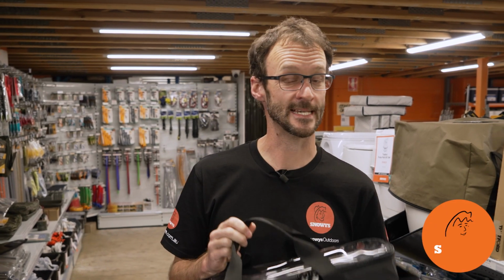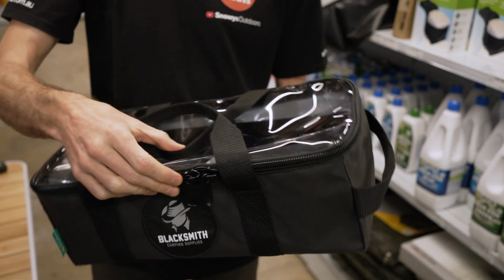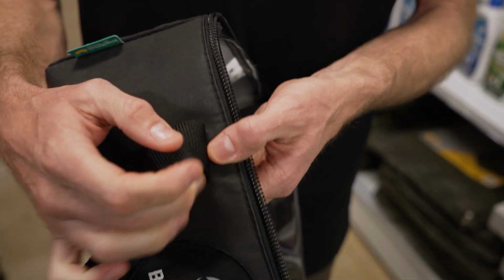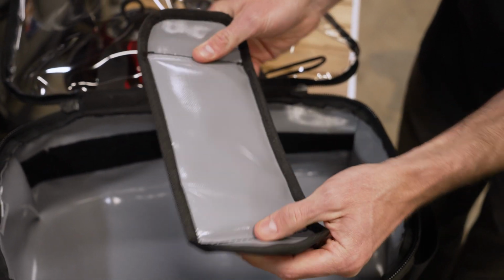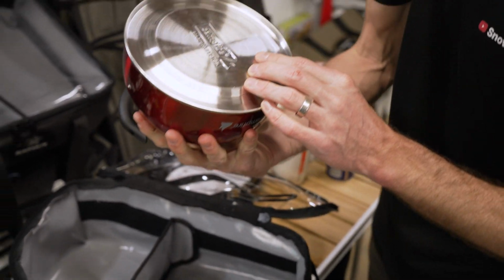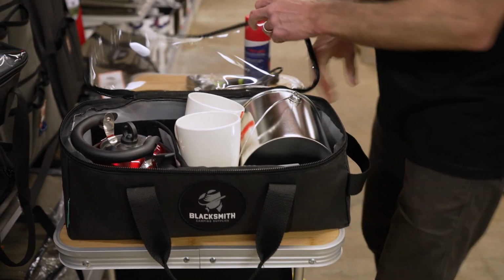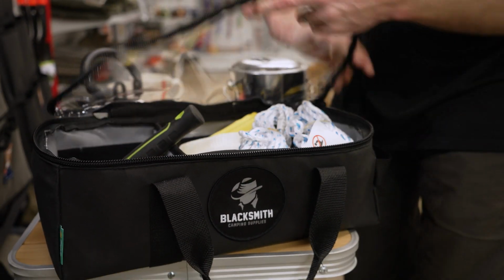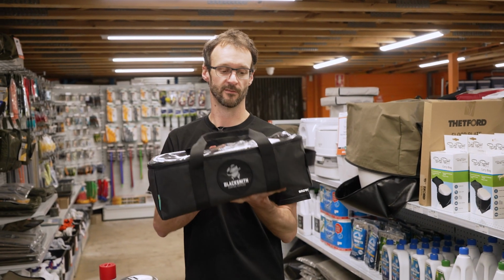Blacksmith Camping Supplies Australian Made Clear Top Small Drawer Bag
Organise the storage space inside your 4WD with the robust Australian Made Clear Top Small Drawer Bag from Blacksmith Camping Supplies.

Manufactured from heavy-duty 370gsm Dynaproofed Australian-made canvas, this bag is rotproof as well as breathable so it will hold up in harsh conditions. You can see exactly what’s inside thanks to the 0.5mm clear outdoor blind quality PVC top that’s also UV stabilised to prevent damage from the sun. Stitched together using durable core spun poly/cotton thread, this bag can be carried by the reinforced 38mm webbing handles or grabbed by the side handle when it’s wedged between other gear. The lining is a heavy-duty UV-resistant Aussie 680gsm PVC ripstop tarpaulin, and to separate the contents there’s an adjustable padded divider for easy organisation. This drawer bag is finished off with two heavy-duty spiral YKK zips to secure the contents as you go about your adventures.

Keep your essentials tidy and accessible in your vehicle with the convenient Australian Made Clear Top Small Drawer Bag from Blacksmith Camping Supplies.

00:00 - Intro
00:15 - Weight and dimensions
00:30 - External materials
01:05 - Internal materials
01:20 - Threading, zipper, and webbing
02:15 - Internal divider
02:56 - Storage and contents